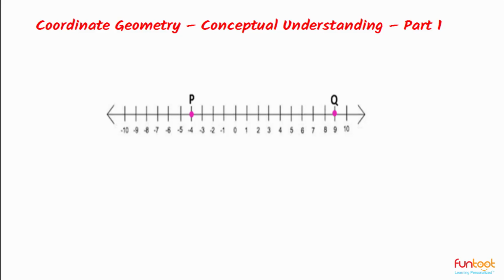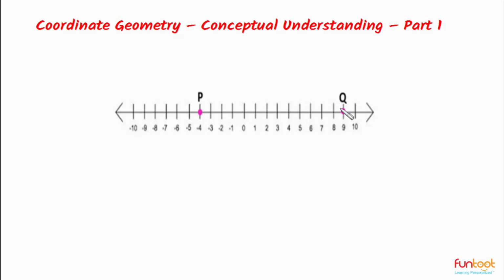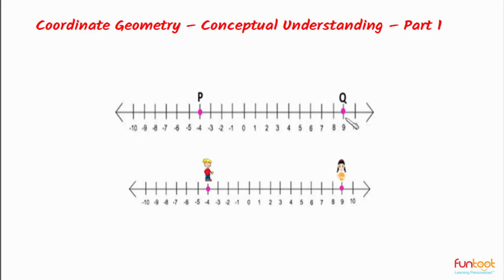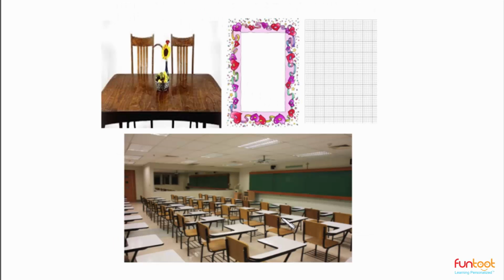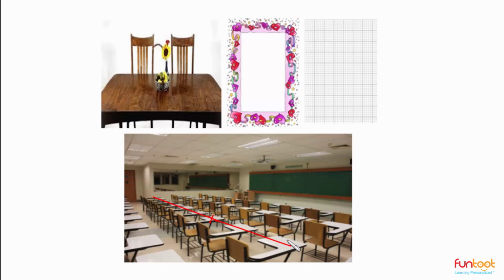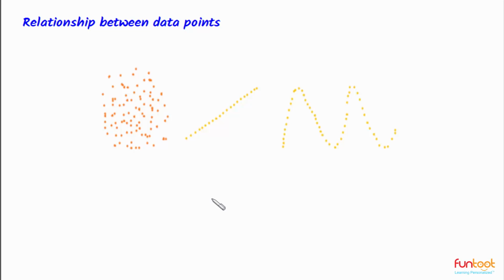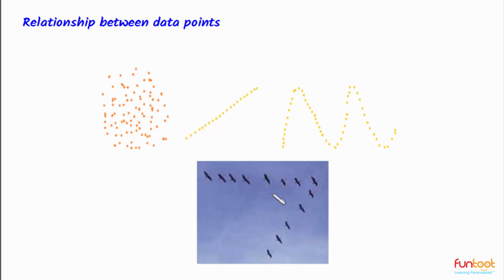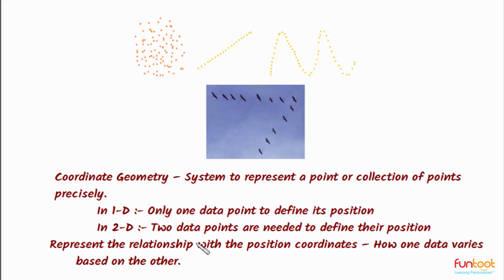Cartesian Coordinate System- Concepts of Coordinate Geometry- Conceptual Understanding - Part 1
This video explains the concept of coordinate system and how a given data is visually or textually represented. The video also explains the relevance of coordinate geometry in representing information and how can the concept be used to infer correlation between data points.This topic is useful for students studying in CBSE, ICSE and International Boards.